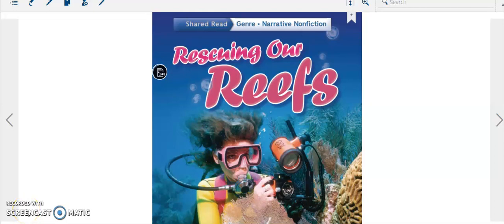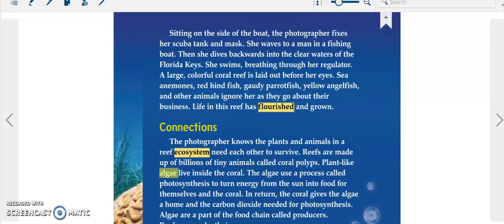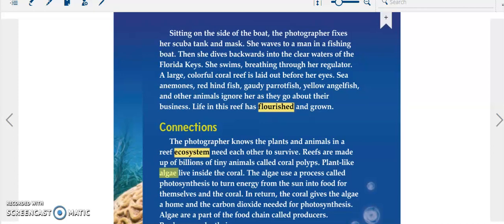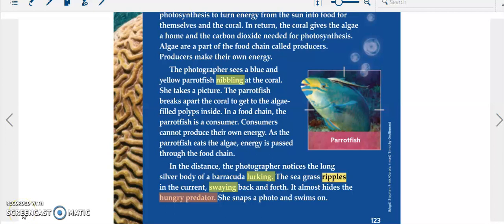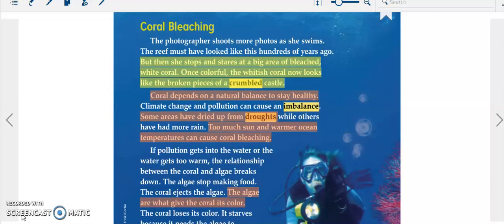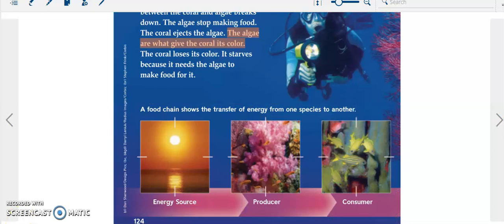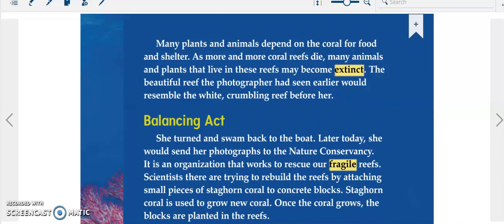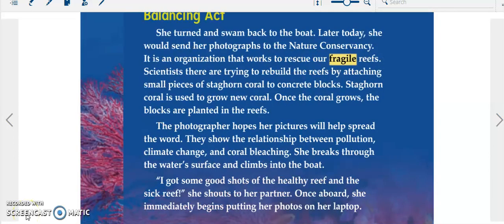Rescuing Our Reefs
The lesson is found on p.122 in the reading book of Wonders.